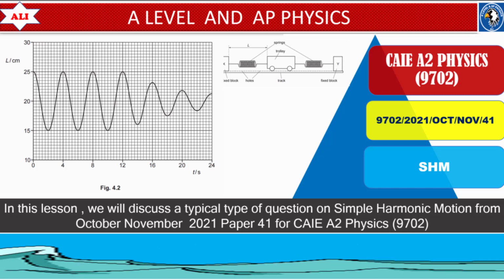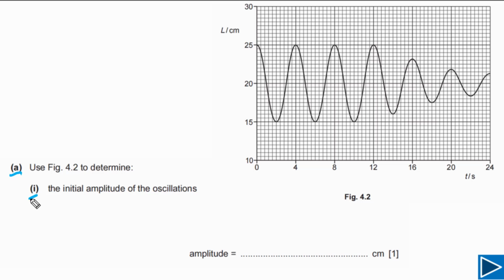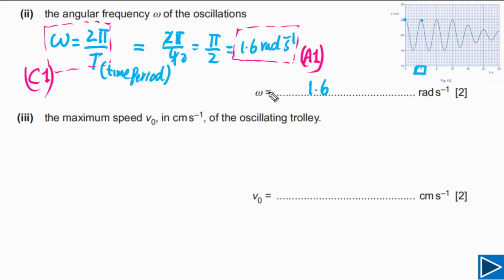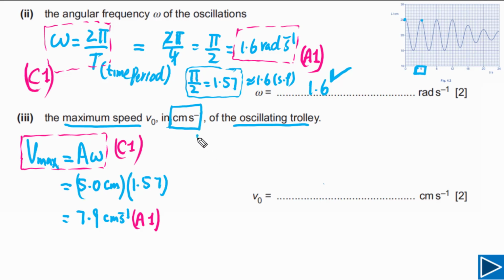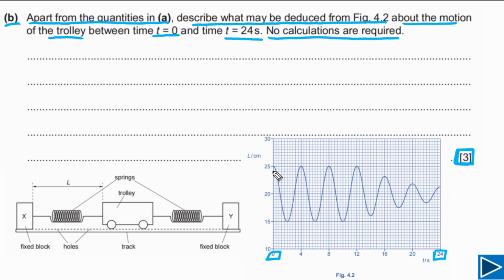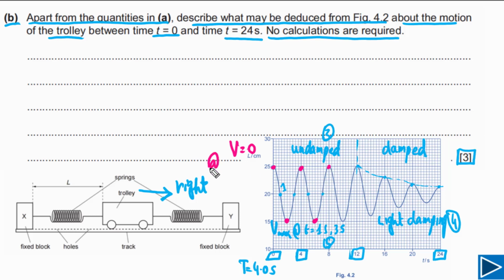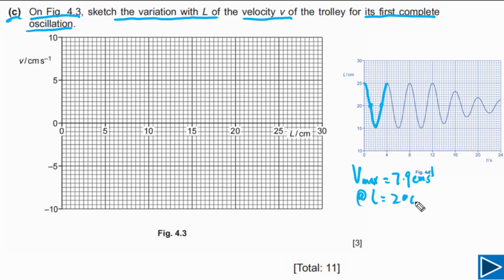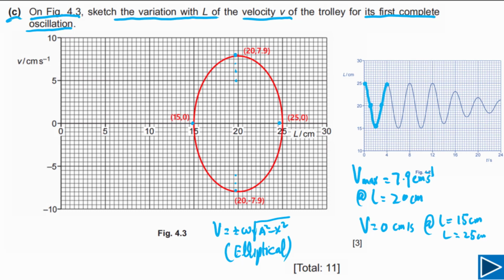CIE A Level Physics Paper 4 Solution - October November 2021 Paer 41-9702ON21P41- SHM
CIE A Level Physics Paper 4 Solution -2021 October November 41 Q4-9702ON21 41- Simple Harmonic Motion